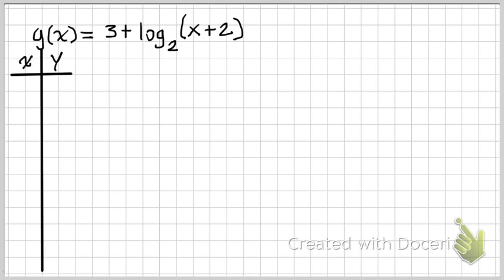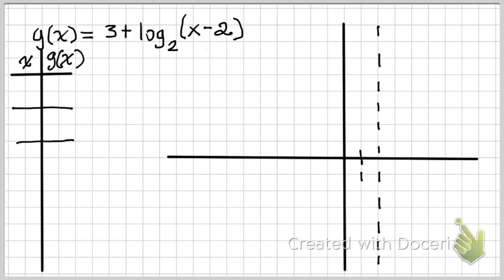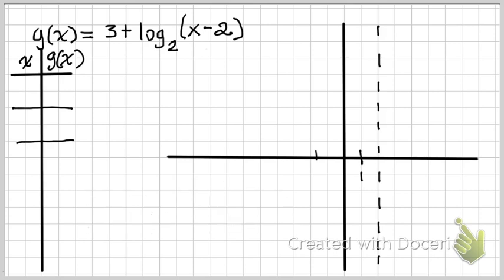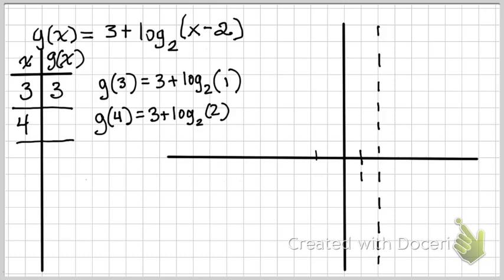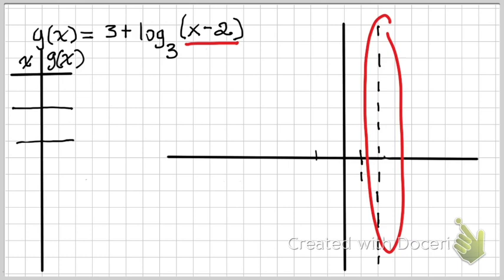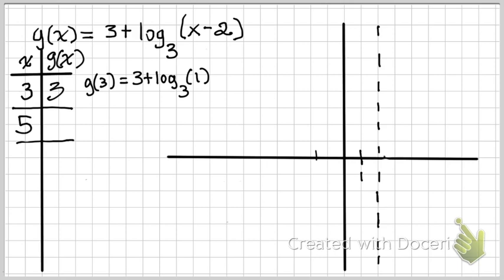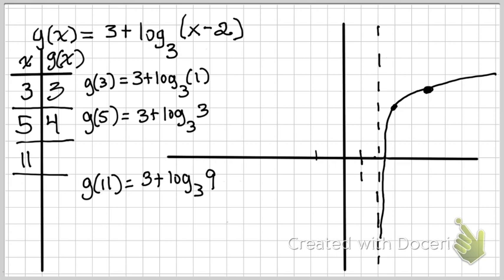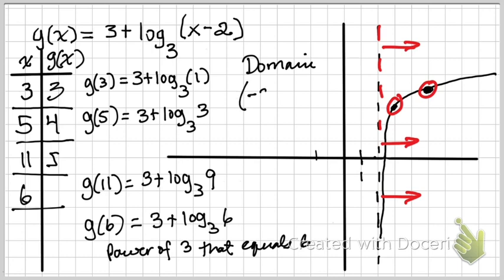Graphing Logarithmic Functions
Precalculus - ALEKS 3.2 Graphing Log Functions